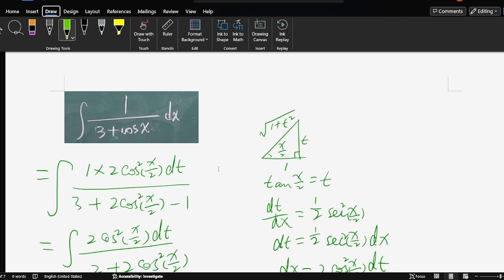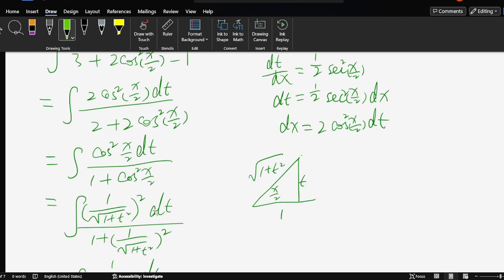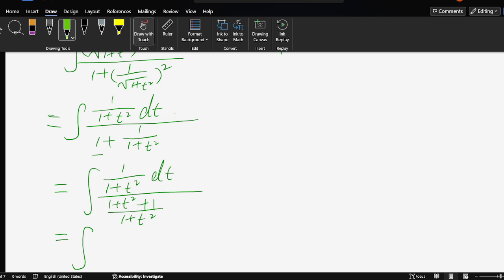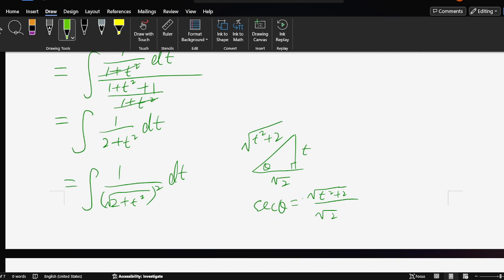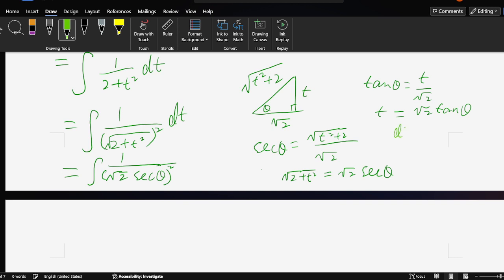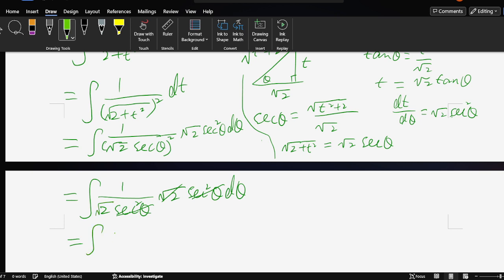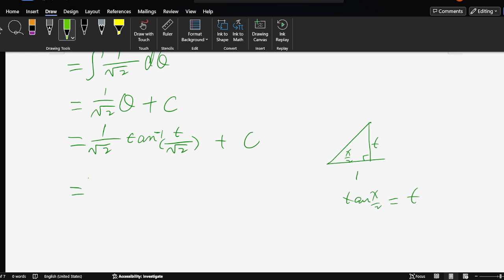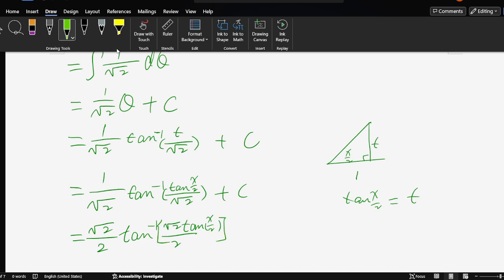two time to use different trigonometry to solve integral . calculus